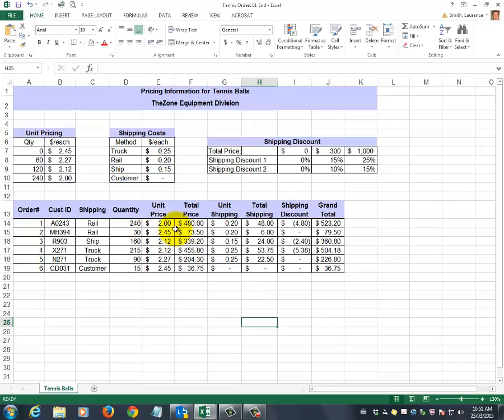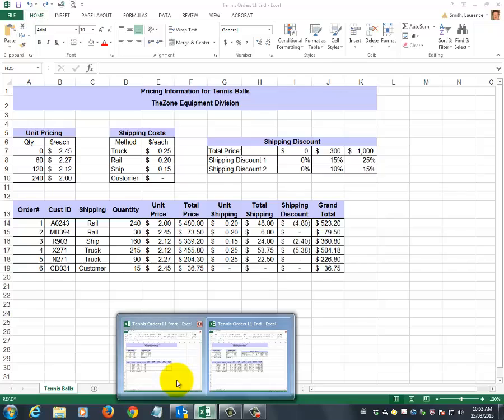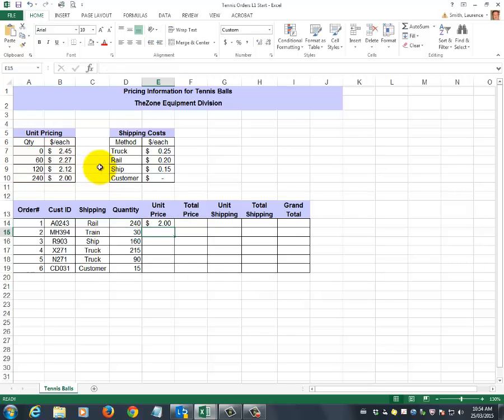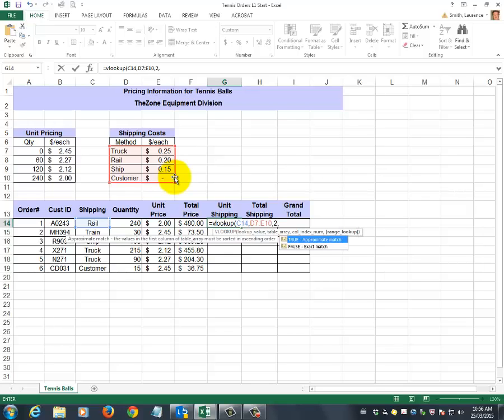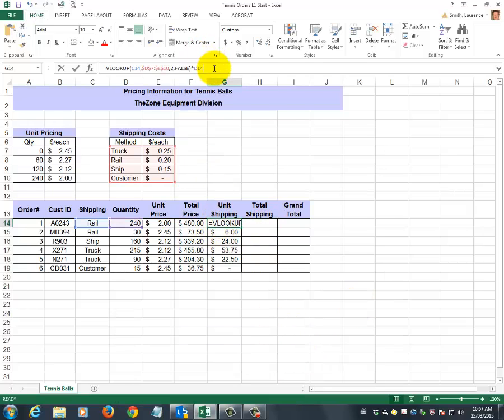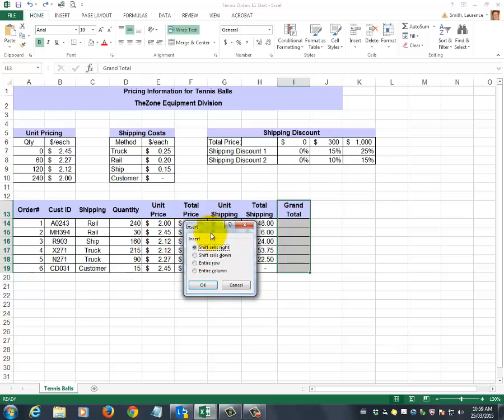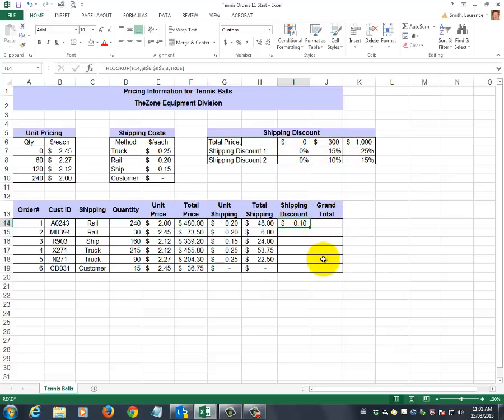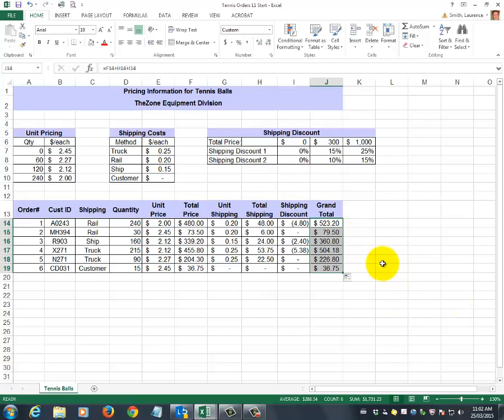Excel 2013 Intermediate 1